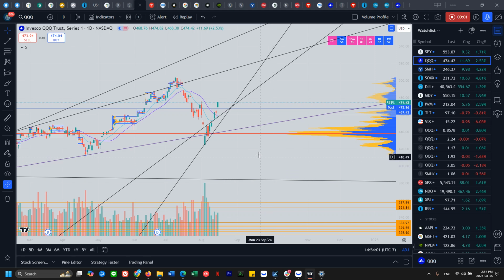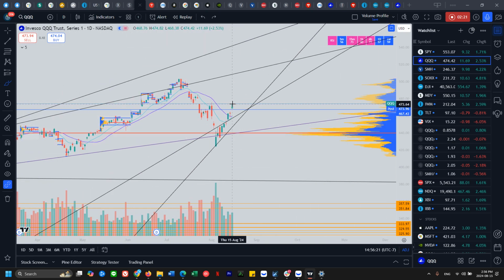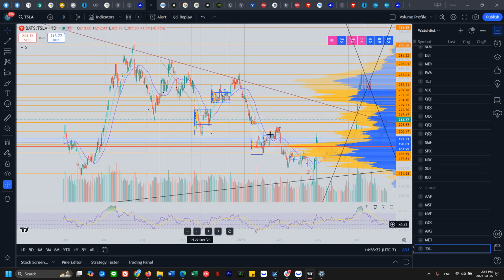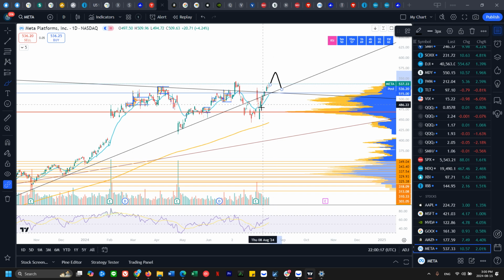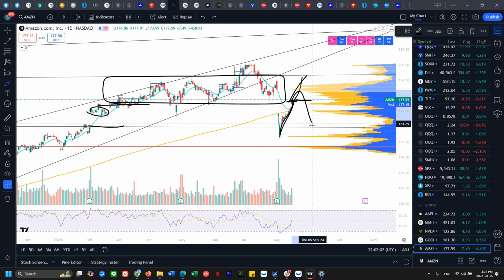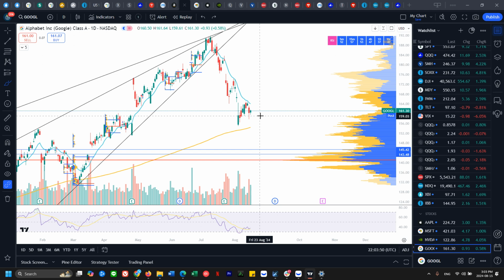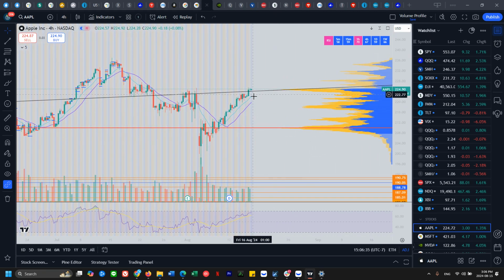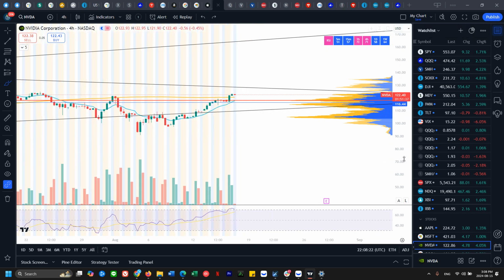Stock Market | TSLA NVDA AAPL AMZN META GOOG MSFT Analysis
Welcome to the daily how to make money online with stock market Mega Cap 7 Tech stock, Nvidia Microsoft Google Apple Amazon Meta Tesla Stock, Technical Analysis Show where I break down the price action and let you guys know what the most likely scenario I think will be going forward.